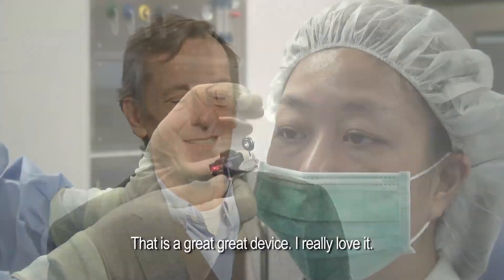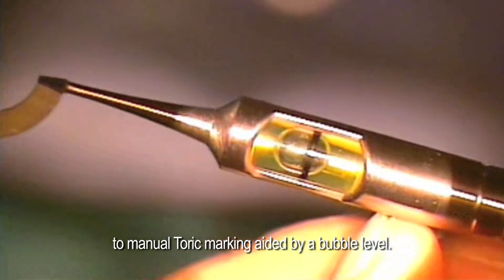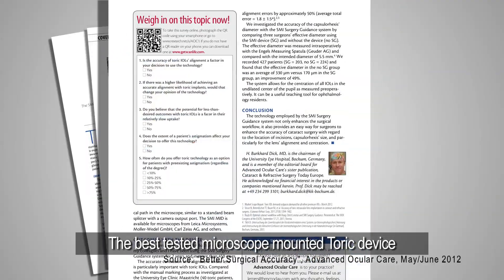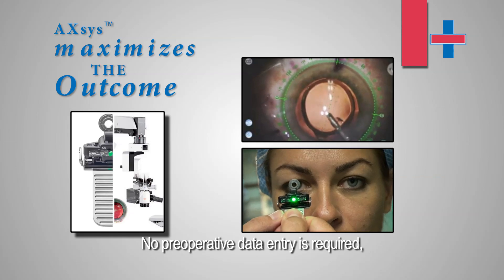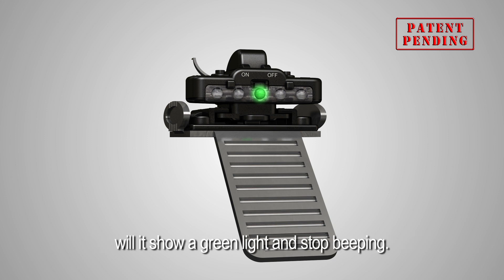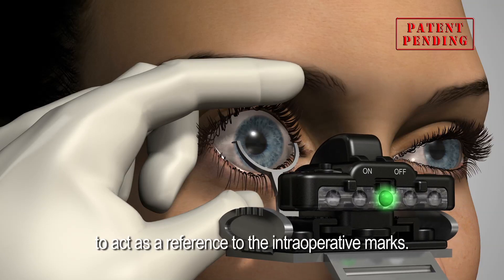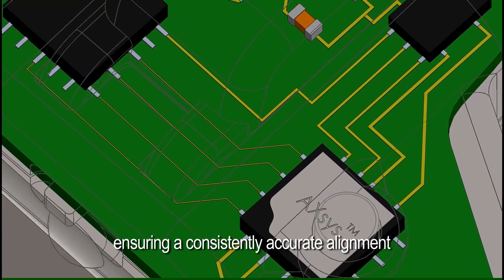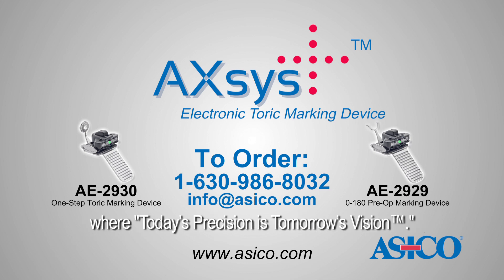AXsys™ Toric Marking Device: Clinically tested the world's most accurate marking device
For every 1 degree of misalignment, a toric lens will lose 3% of its corrective effect. Regardless of the IOL, an accurate toric mark is critical to ensure the best possible outcome with toric IOL implantation.

The AXsys™ Electronic Toric Marking Device is clinically tested to be the World's Most Accurate Toric Marking Device compared to manual and digital microscope mounted toric marking technologies. This is proven by a non--sponsored clinical study performed by Dr. C. Kakoulidis and his research team at the 2013 ESCRS Winter Meeting in Warsaw.
Additionally, the best tested alternative toric marking system used digital microscope mounted technology and showed an average deviation of 1.8 degrees from the intended axis, compared to the 1.25 degree deviation shown by AXsys™